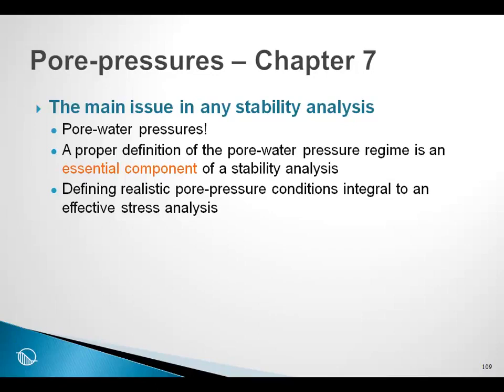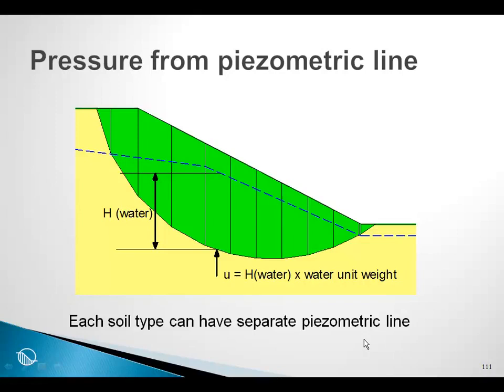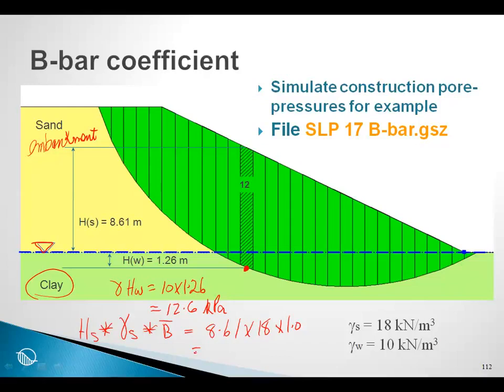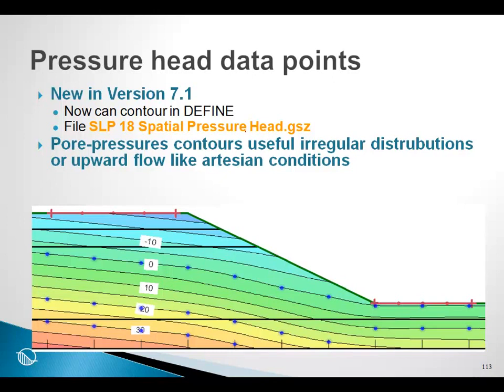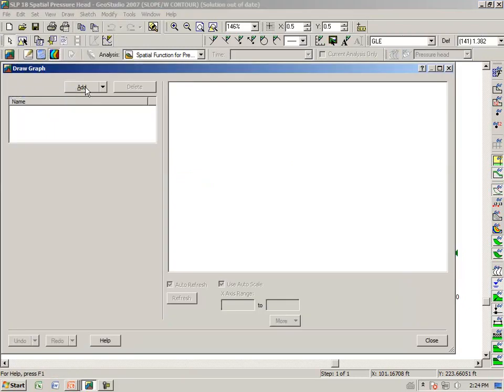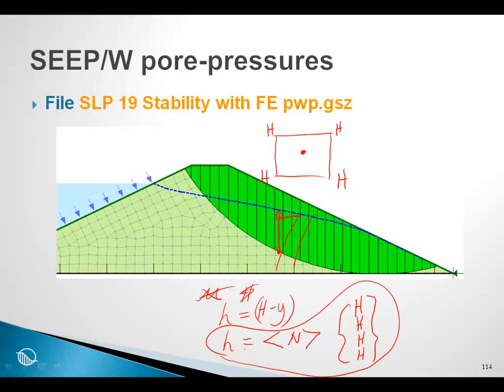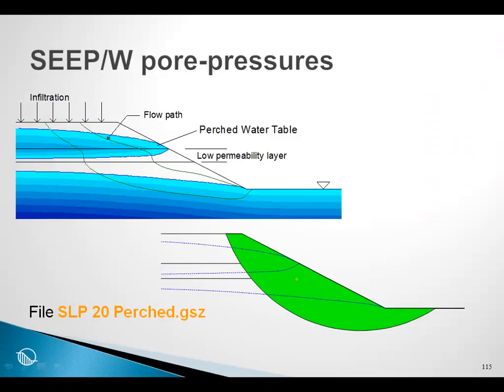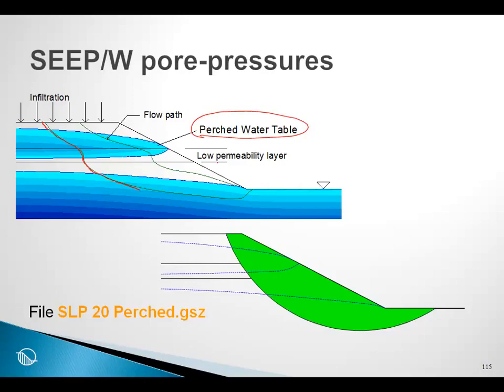SLOPE/W - Pore water pressure conditions